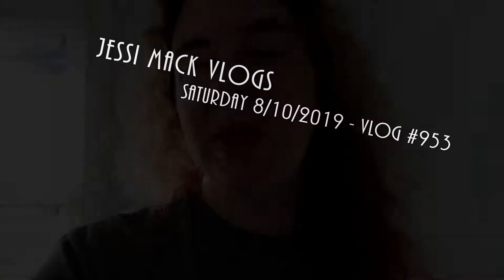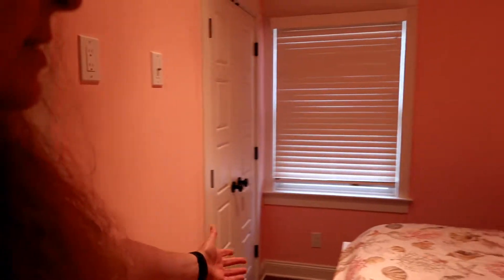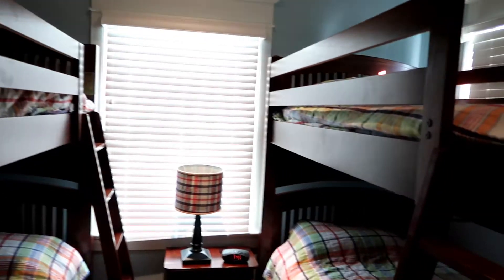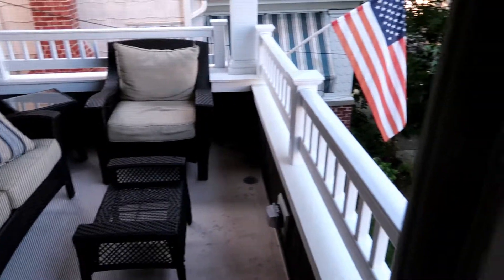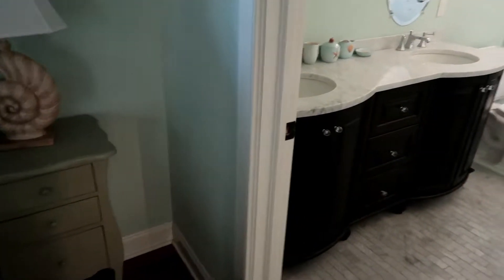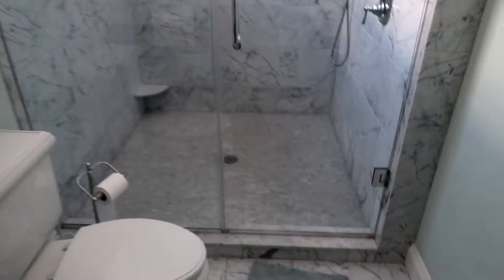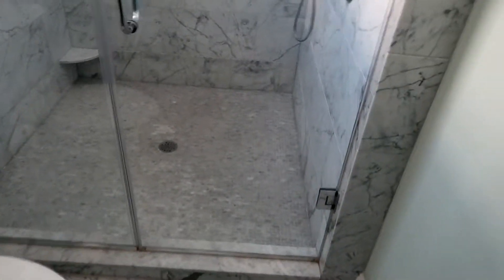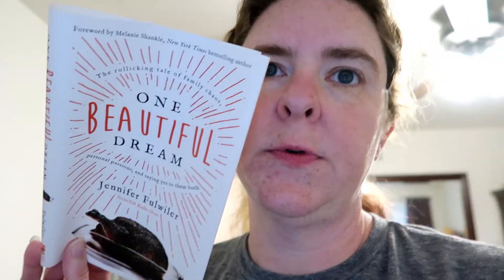The End of my relaxation :-(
Uploaded 8/20/2019